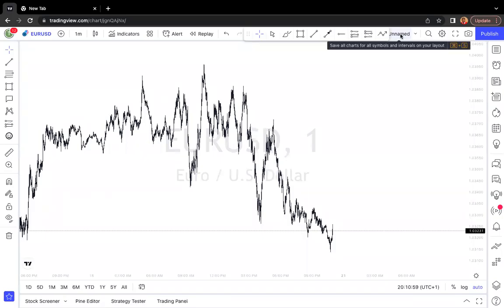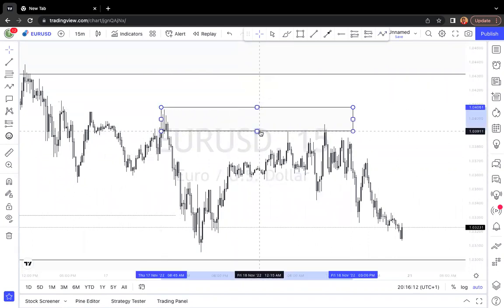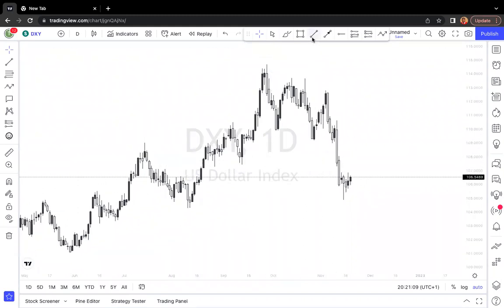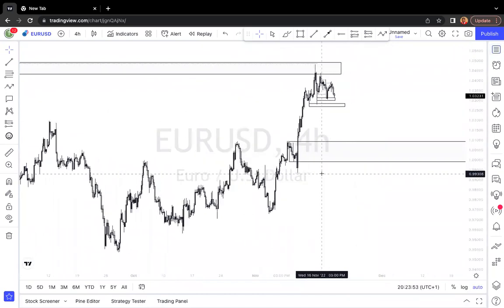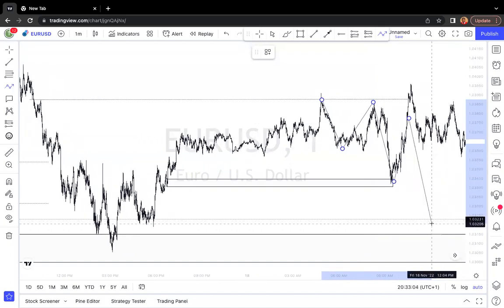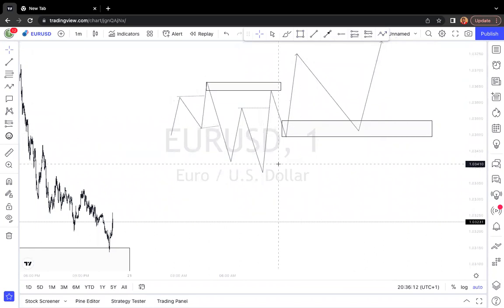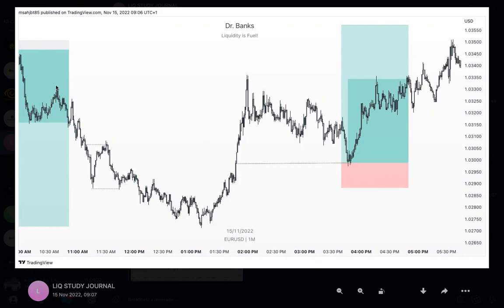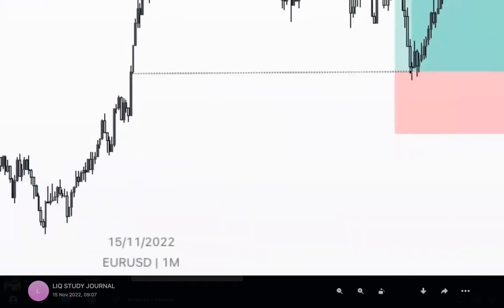43 20th November Webinar